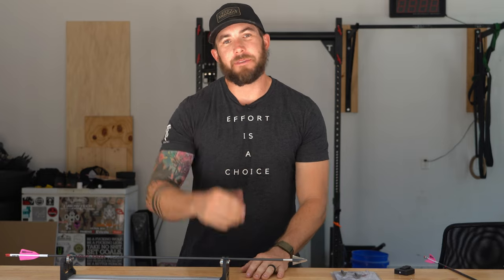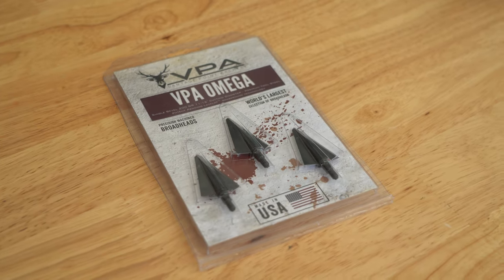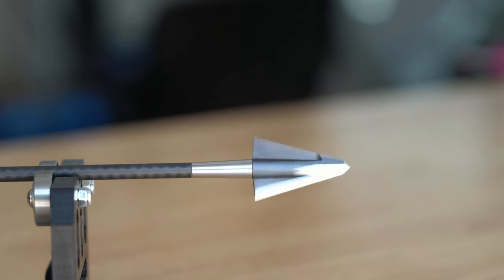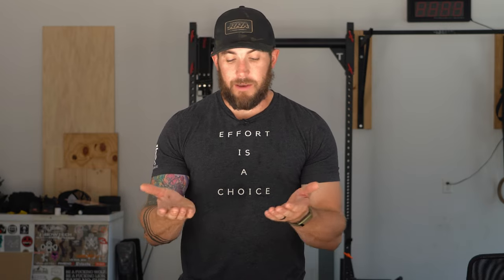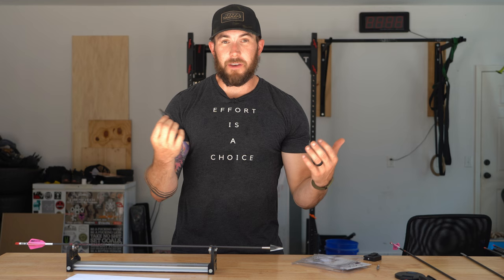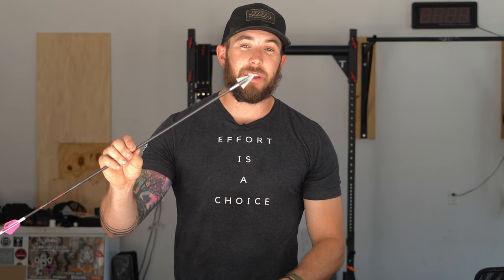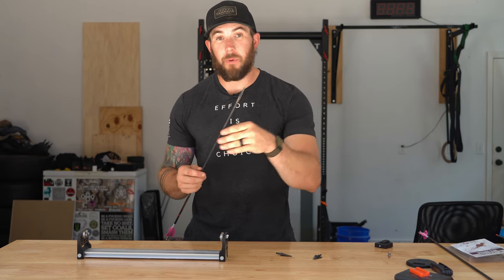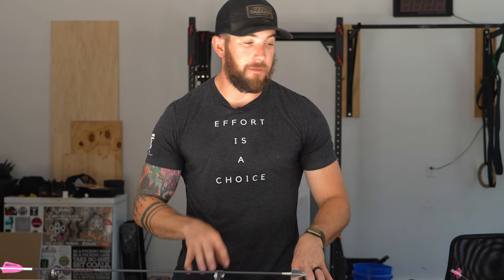Is This The Easiest Sharpening Single Bevel Broadhead? || VPA Omega Broadheads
The VPA Omega broadhead has some really great features and consistency, but the ability to sharpen it without a jig or clamp is some great ingenuity. I look forward to putting these in my quiver this year!

Do You Love The Outdoors? Experience More of the Outdoors Here!!

My Favorite Protein Snack For The Mountain Or On The Go!